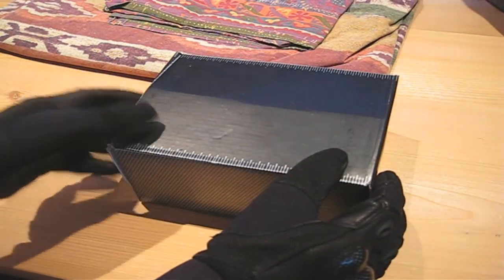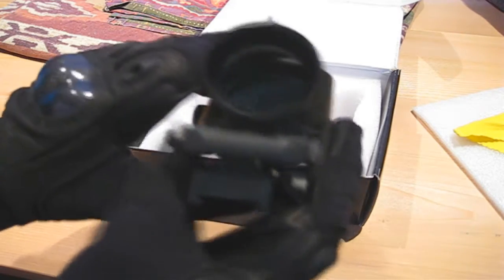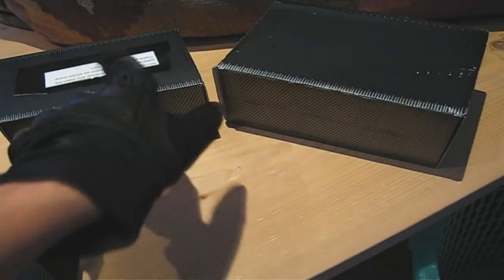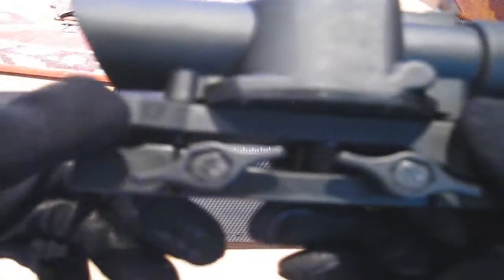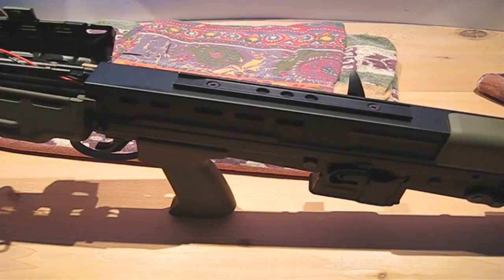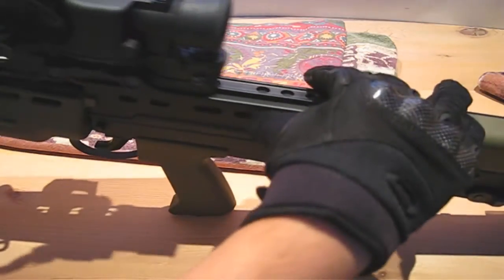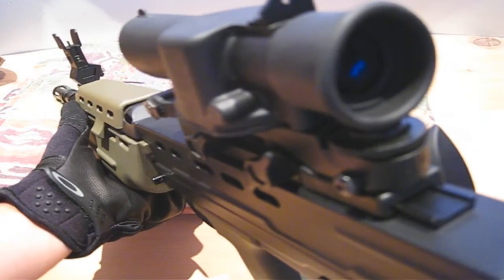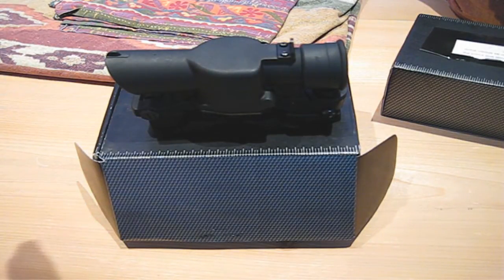Airsoft WE SUSAT Scope Review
Scope purchased from Evike.
If you still have any questions, just ask!
Request reviews too!